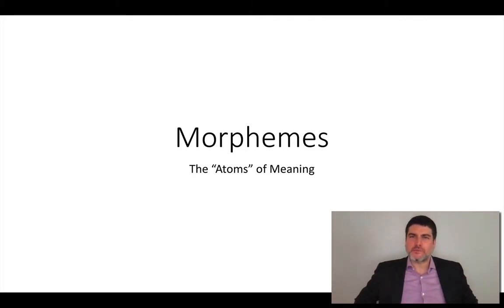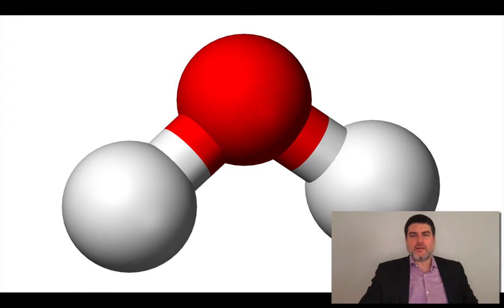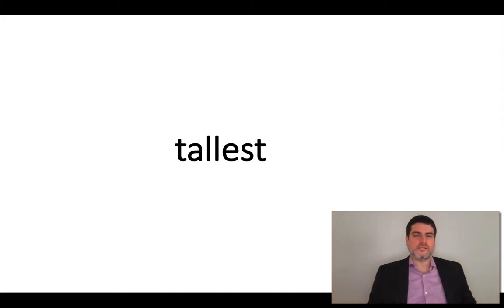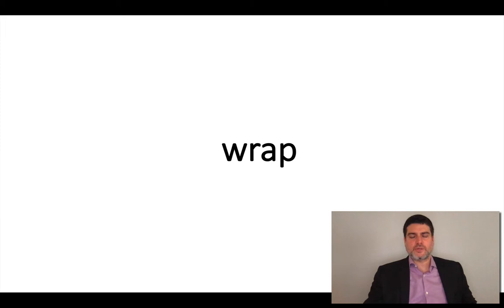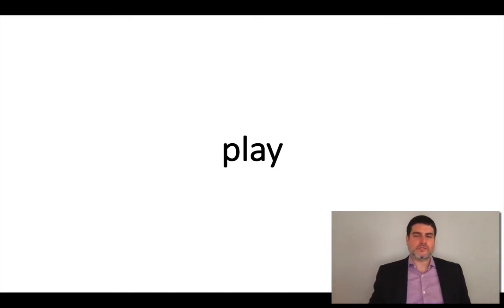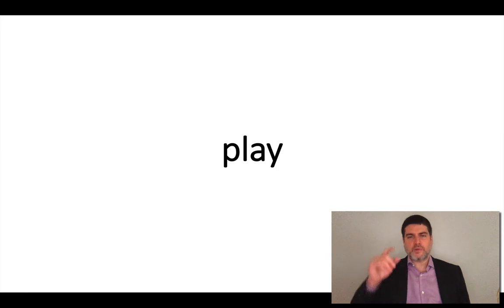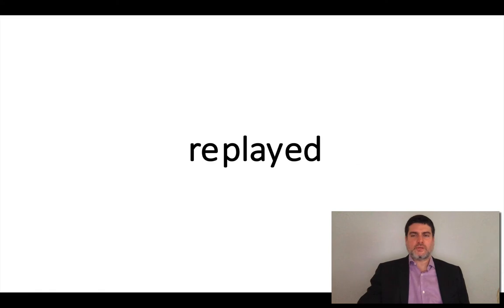Linguistics - Morphemes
Introduction to Morphemes.